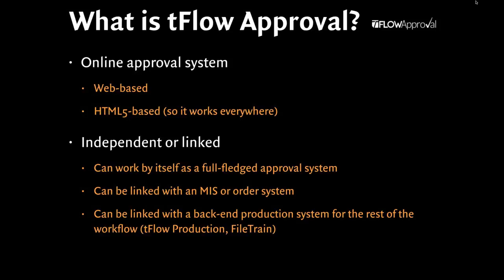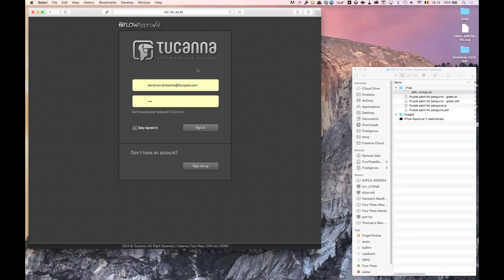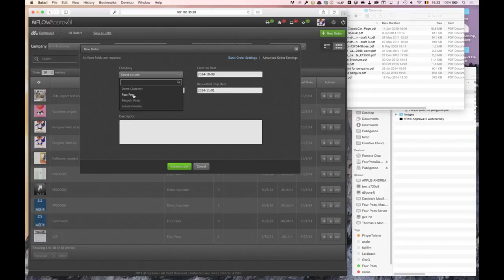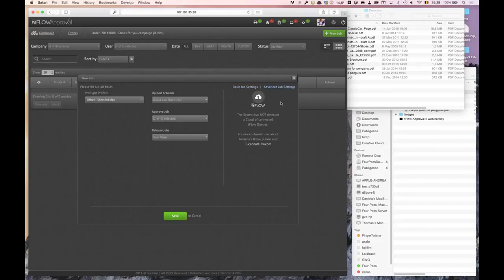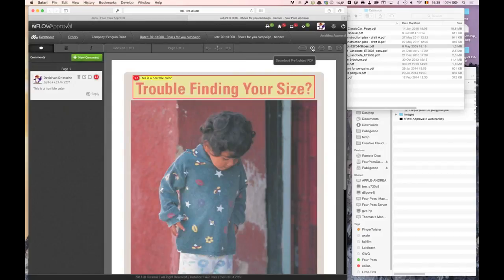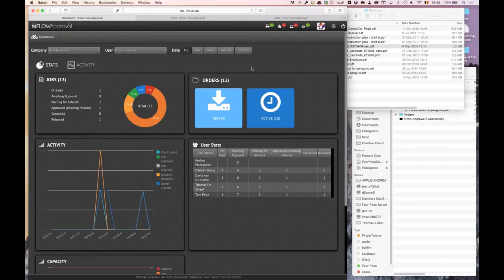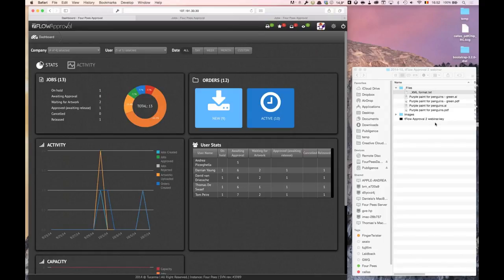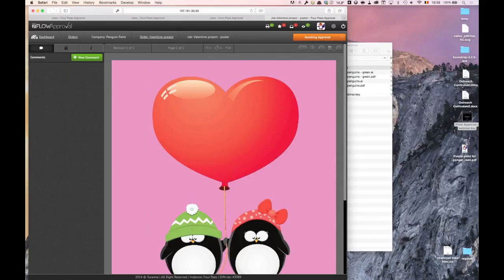Tflow Approval 2 introduction